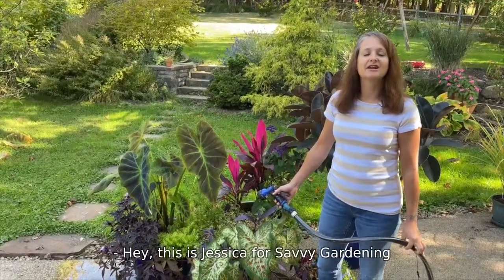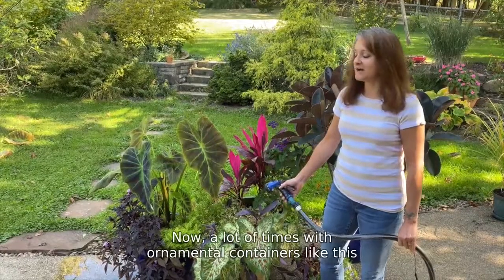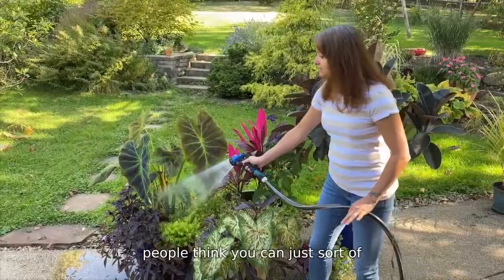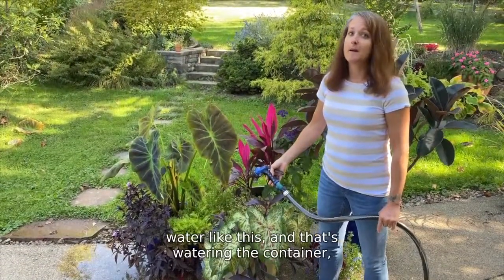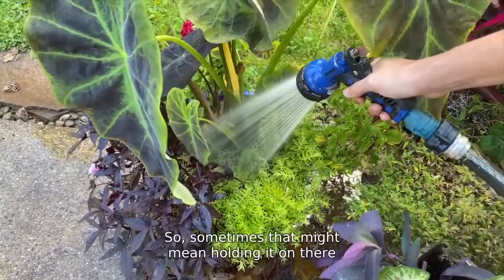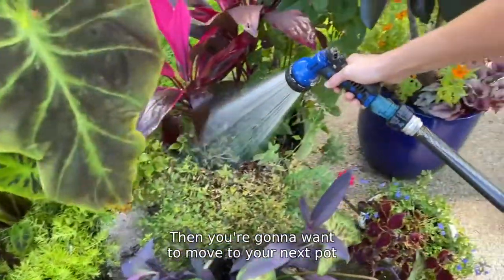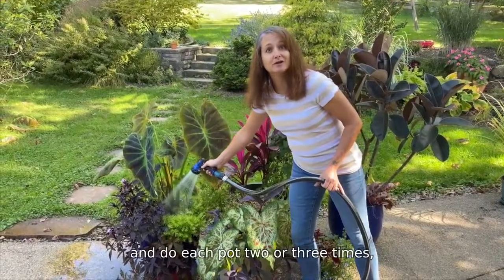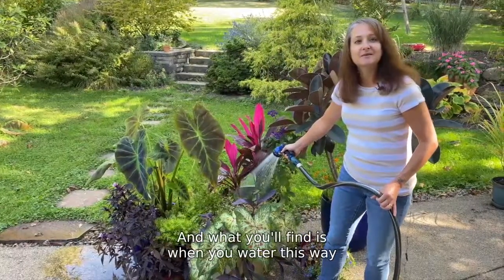How to Water Patio Pots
Watering plants may seem like an easy task, but it isn't. There's definitely a specific way to properly water outdoor patio pots to reduce how often you have to water. After years in the nursery industry, our Jessica shows you how to water patio pots effectively to grow bigger, more beautiful plants.
** Learn more about growing great patio pots in this article on our